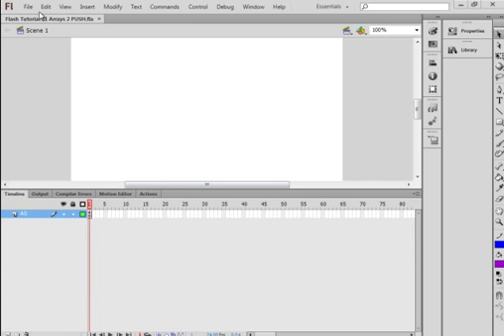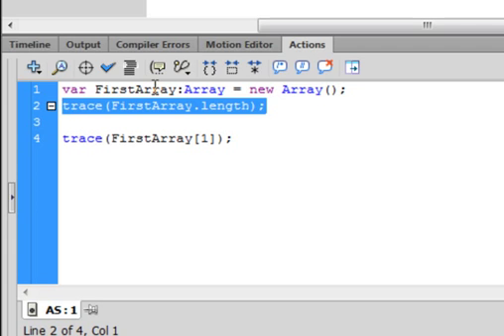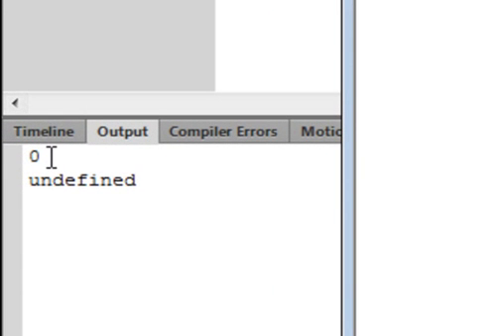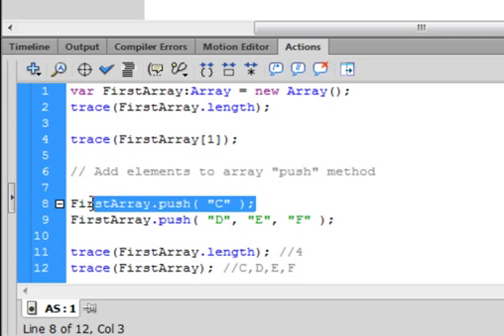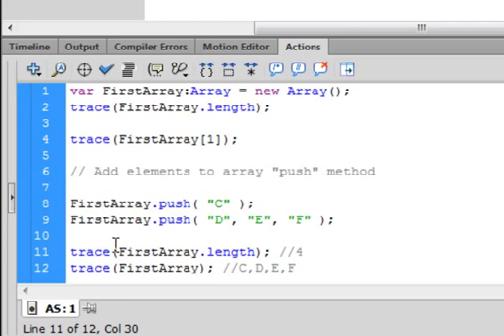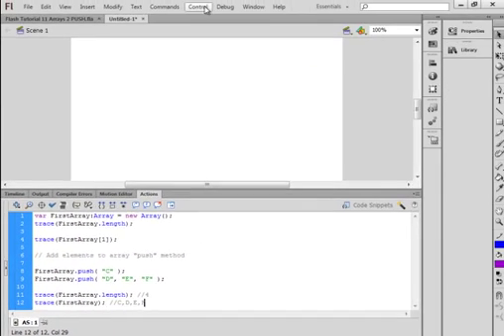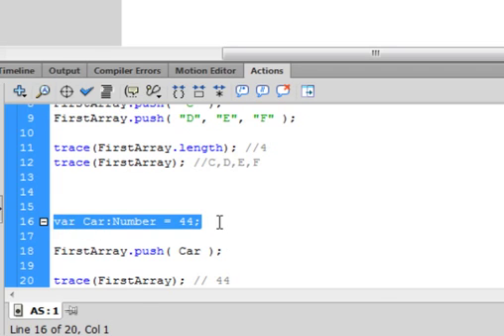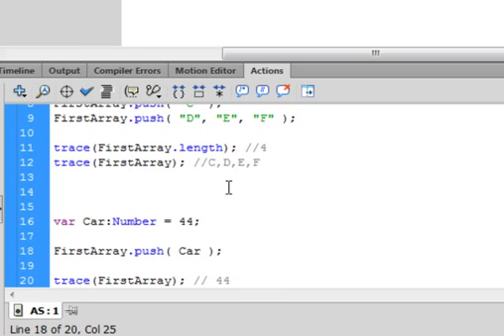Flash Tutorial 11 Arrays 2 PUSH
You will learn how  to load elements (Strings & Variables) into an array using action script.